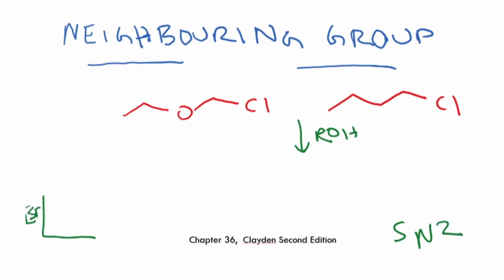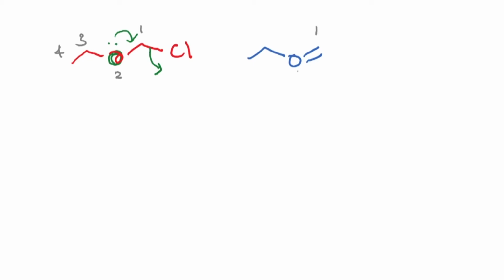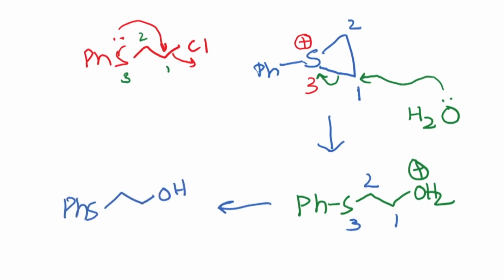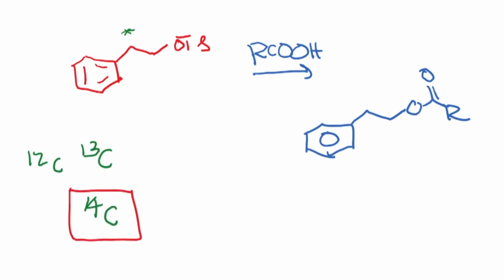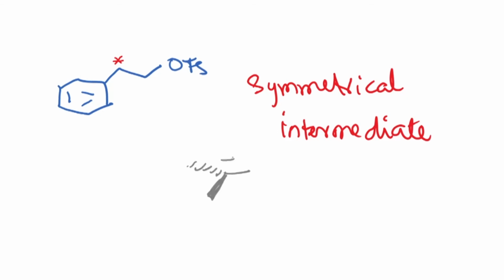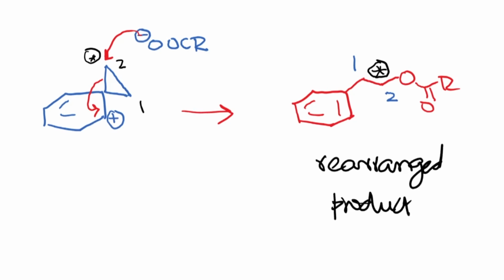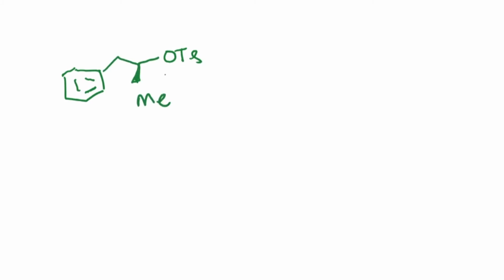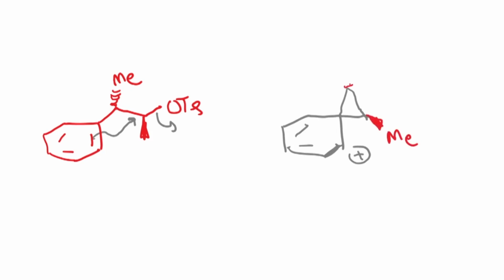Rearrangements - Part 1